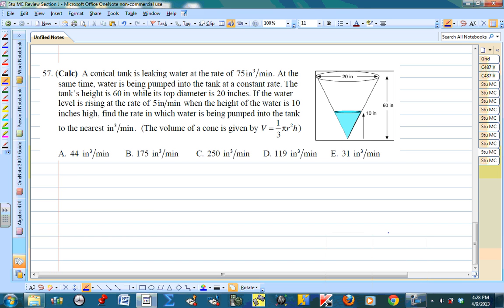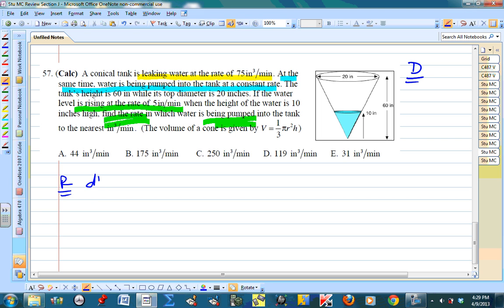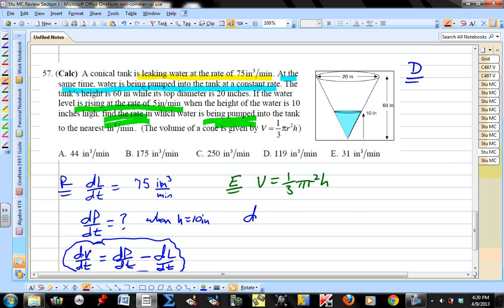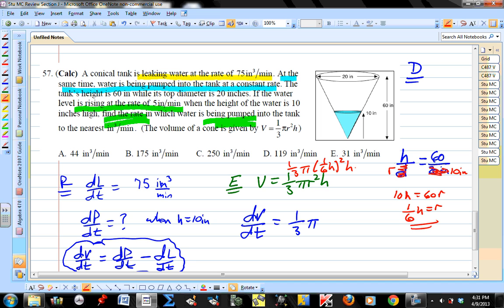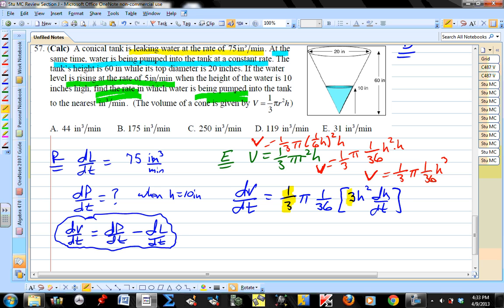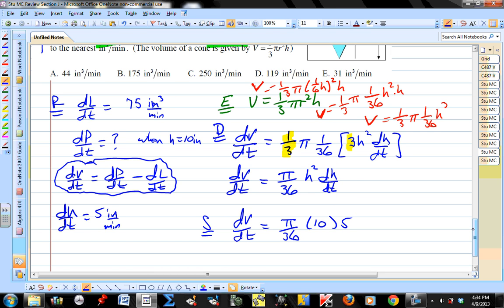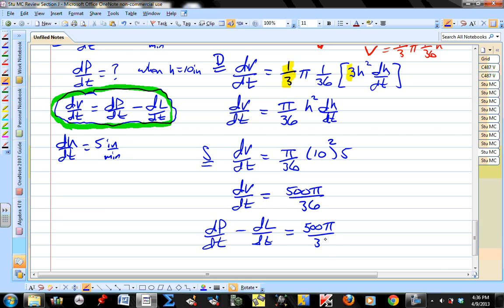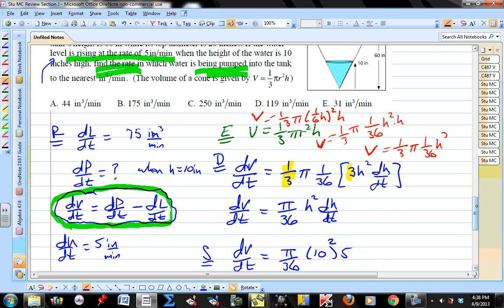Stu Review MC 57